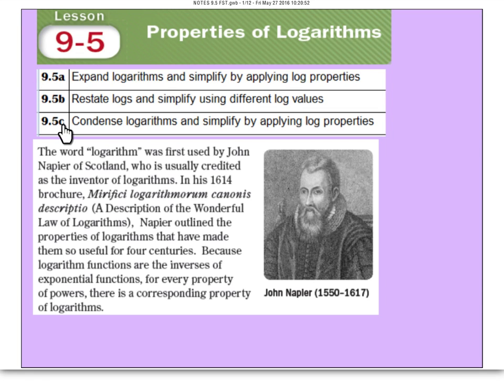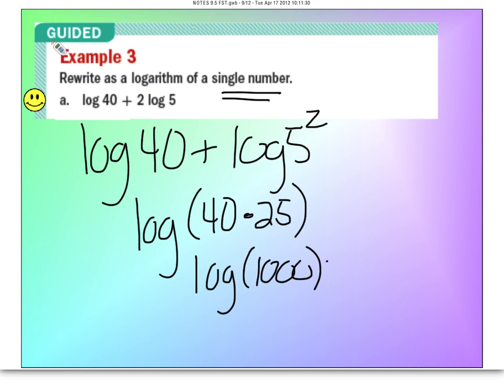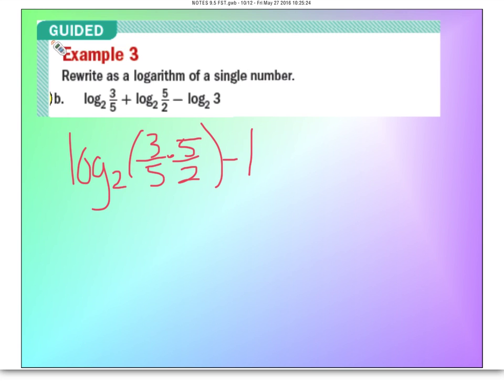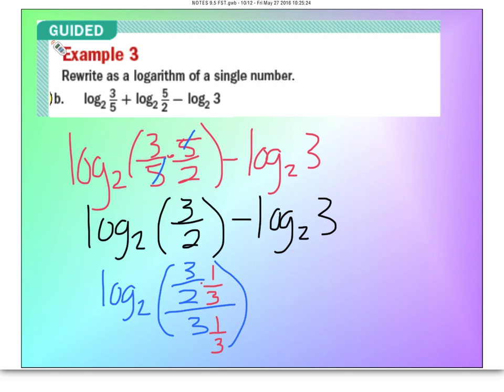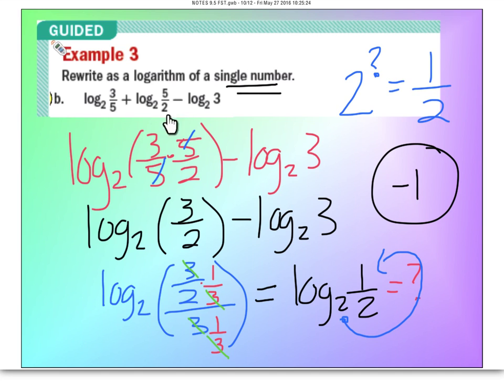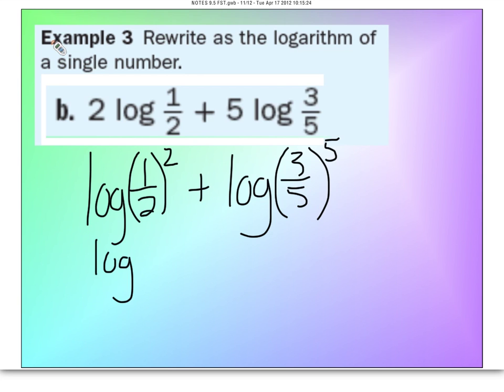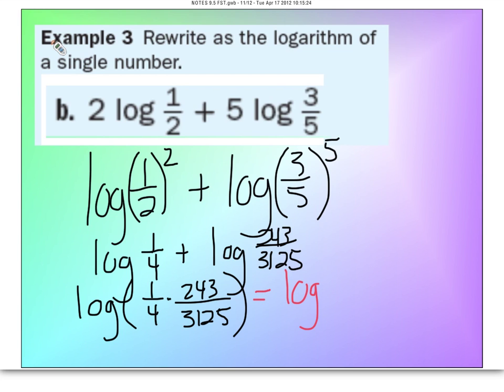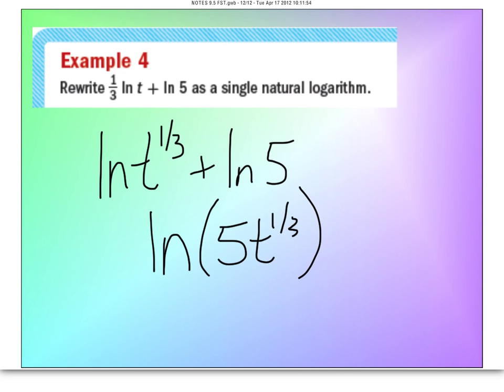9 5c FST Notes